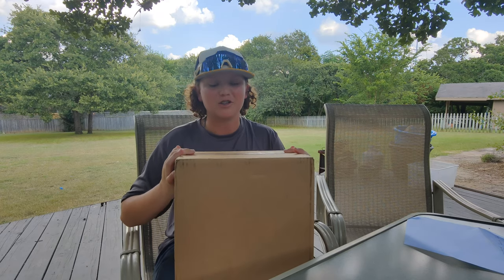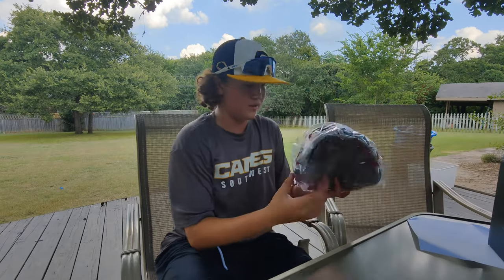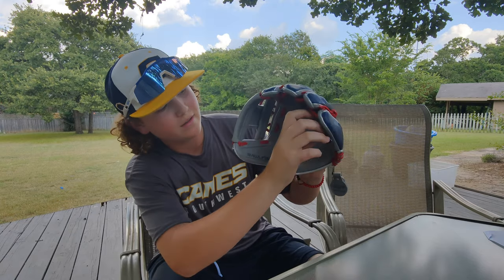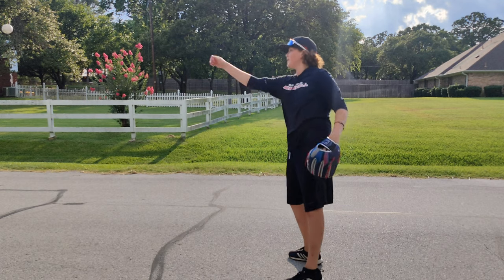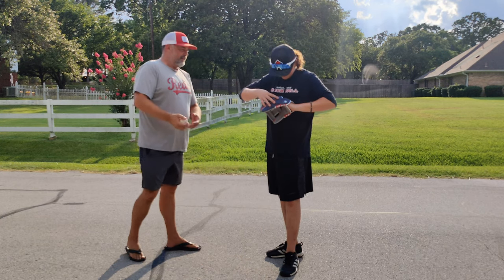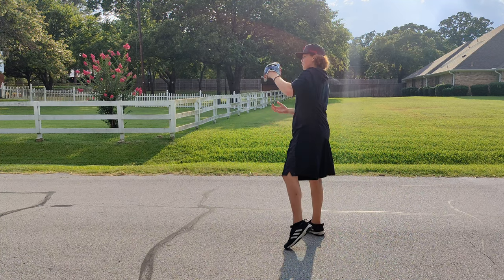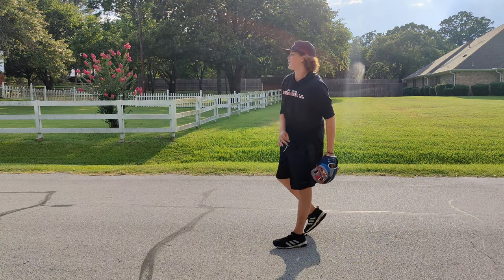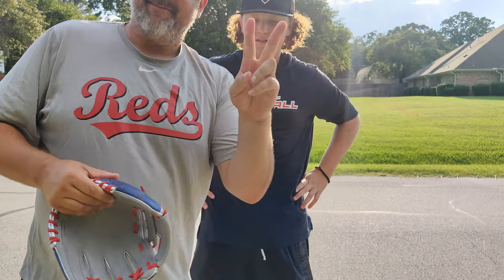Unboxing The All New JUST RELEASED Rawlings Rev1X Baseball Glove. ( Its AWESOME )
Unboxing The All New Rawlings Rev1X  Baseball Glove.

Everything on this from the new packaging to the actual glove is next level new!

See what I did there??? LOL

More details will be coming over the next few weeks and a FULL detailed review will happen in about a month or so AFTER I have been able to really put it through the paces.